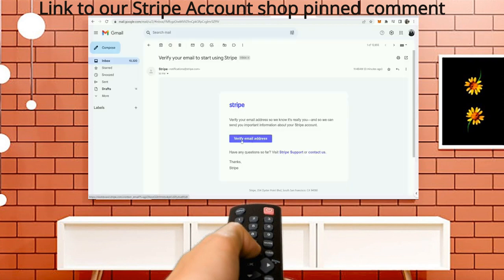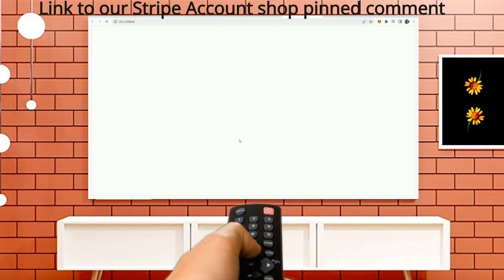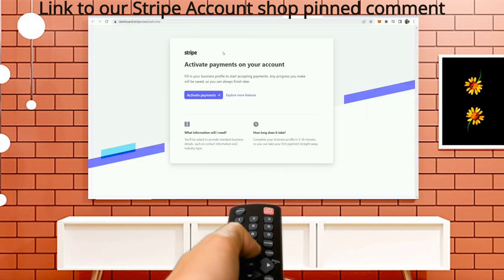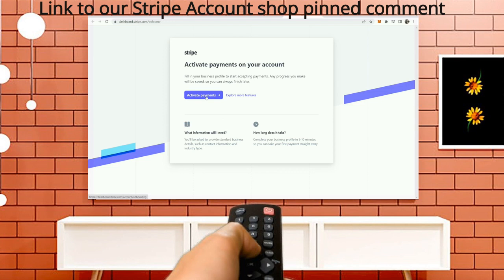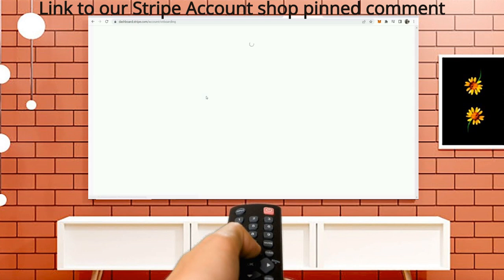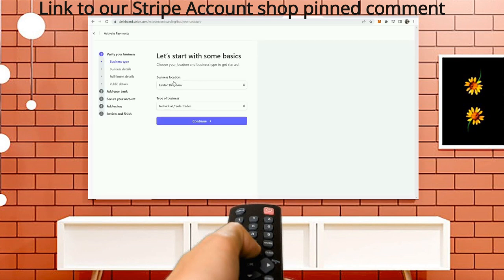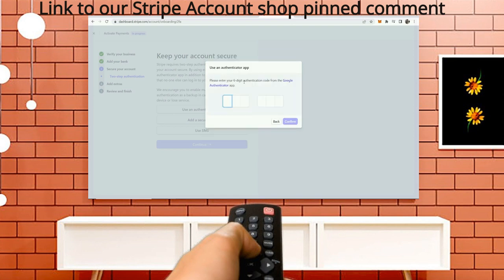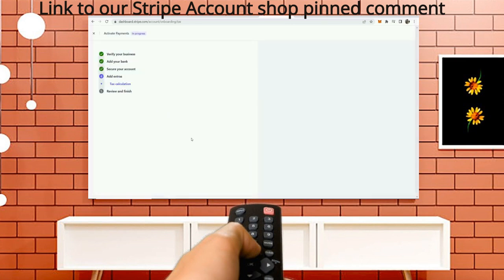How To Create a Stripe Account Stripe shop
Welcome to our video! In this video we will show you how to register a personal account with Stripe or how to buy a bank account directly from our store. If you are looking for a reliable way to manage your finances, then Stripe is the place for you!

We will cover the following key points:

- Registration of a personal account in Stripe.
- Purchasing a bank account for your convenience.
- Features and benefits of StripePersonal.
- Steps to create an account with detailed instructions.
- Review of Stripe and its features.

Don't miss the opportunity to learn how to create a Stripe account and start managing your finances effectively.